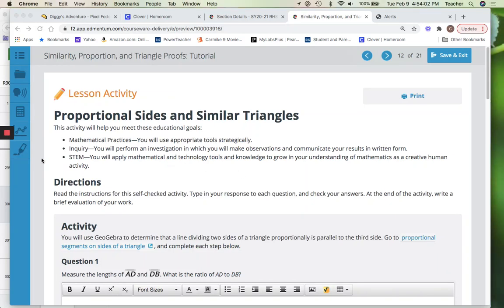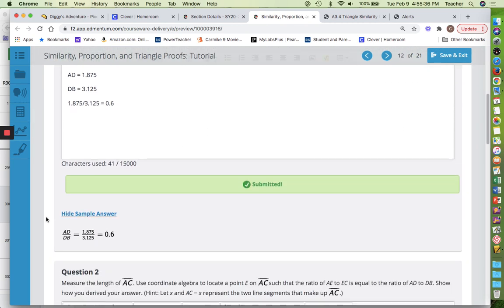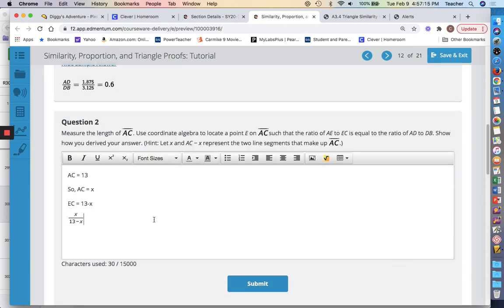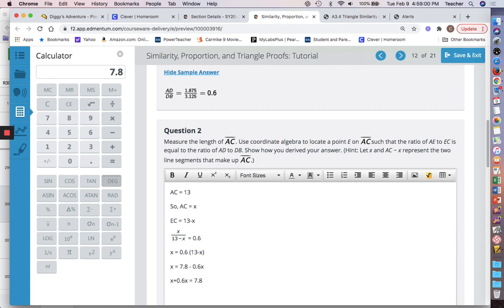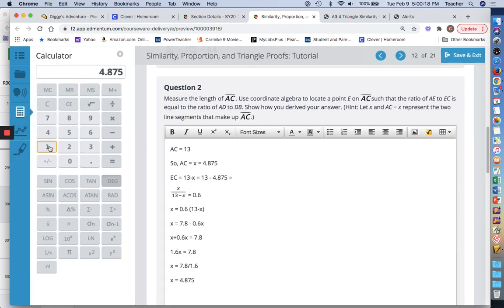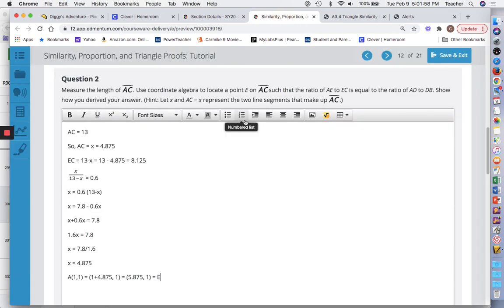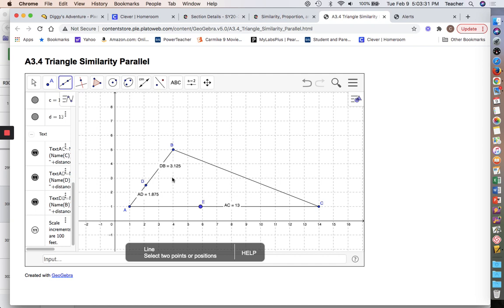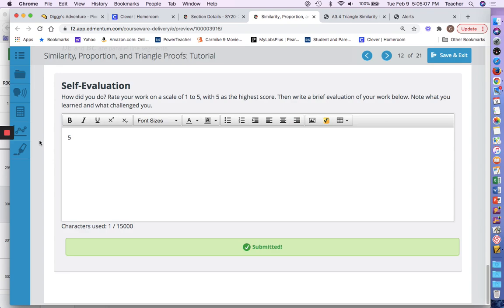Edmentum Geometry - Similarity, Proportion and Triangle Proofs part 2 of 3